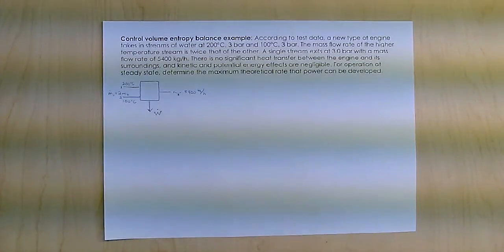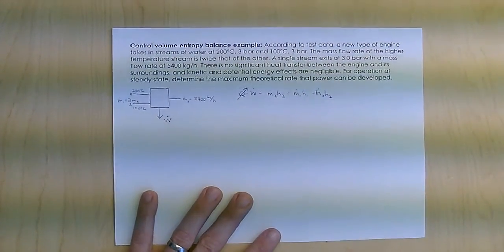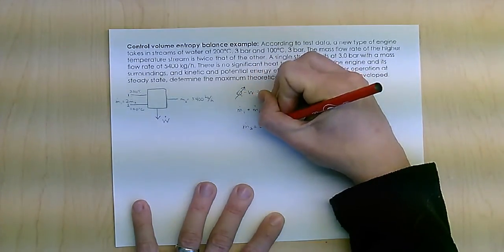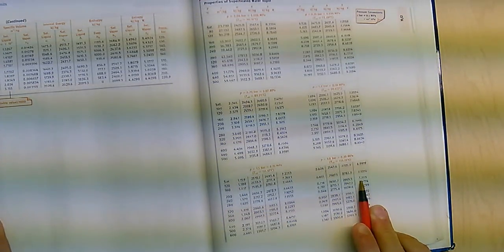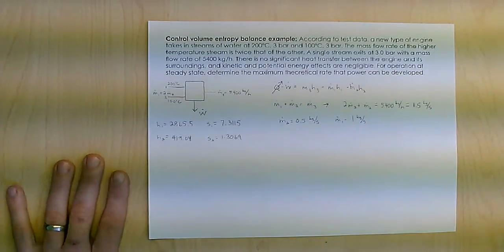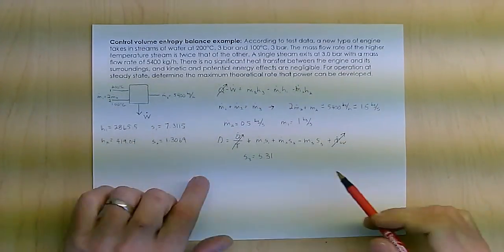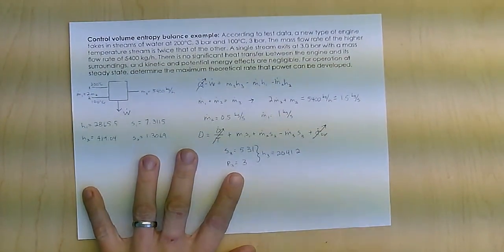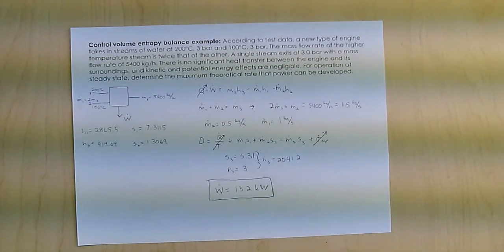Thermodynamics Example 20: Control Volume Entropy Balance